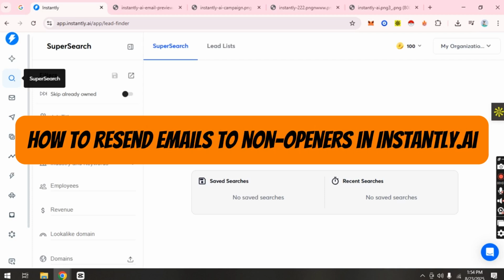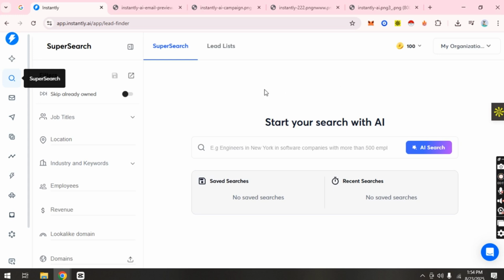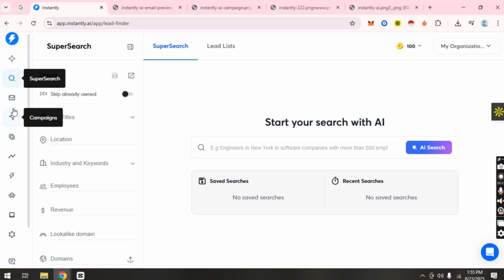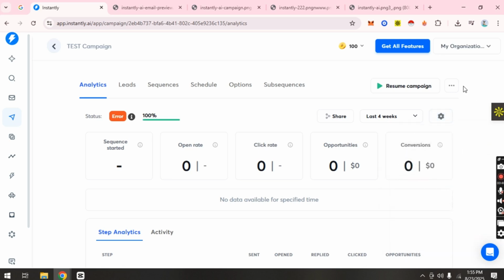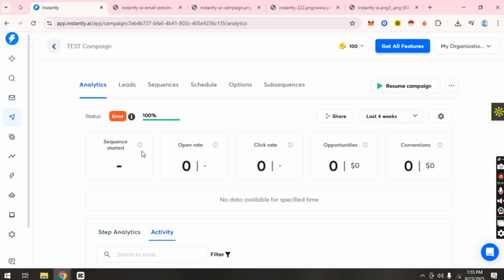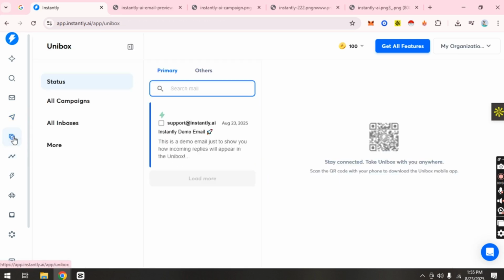NEW! HOW TO RESEND EMAILS TO NON OPENER ON INSTANTLY AI (2025) ⚡ | Recover Lost Opens & Responses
Confused about how to resend emails to non-openers in Instantly AI in 2025? In this video, I break down NEW! HOW TO RESEND EMAILS TO NON OPENER ON INSTANTLY AI so you can recover lost opens, improve engagement, and increase your campaign’s reply rates. Whether you’re running cold email outreach, marketing sequences, or automated campaigns, this guide covers everything you need—setup, best practices, and tips for maximum impact.

✅ What You’ll Learn in This Video:
📧 How to Identify Non-Openers in Instantly AI
⚡ Steps to Resend Emails Without Spamming
💡 Tips to Optimize Subject Lines & Increase Opens
📊 How Resending Impacts Reply & Conversion Rates
🔧 Common Mistakes When Resending Emails & How to Avoid Them

⏳ Timestamps & Video Chapters:
0:00 Intro – Why Resending to Non-Openers Matters in 2025
0:25 Instantly AI Non-Opener Tracking Overview
0:45 How to Select & Resend Emails to Non-Openers
1:10 Tips for Crafting Subject Lines That Get Opens
1:40 Best Practices to Avoid Spam Complaints
2:00 Strategies to Maximize Reply Rates

🔥 Why Watch This NEW! HOW TO RESEND EMAILS TO NON OPENER ON INSTANTLY AI Video?
✅ Recover lost opens and improve engagement
✅ Increase reply rates without harming deliverability
✅ Perfect for marketers, sales teams, and business owners
✅ Save time while improving campaign performance
✅ Learn strategies that maximize your cold email results

✅ Email marketers running cold email campaigns
✅ Entrepreneurs using Instantly AI for outreach
✅ Cold email pros wanting higher reply rates
✅ Anyone looking to optimize campaign performance in 2025

📢 Follow me for more email marketing strategies, cold email hacks, and Instantly AI tutorials!